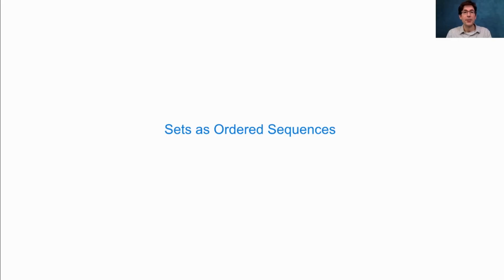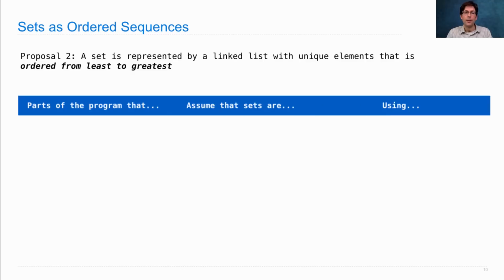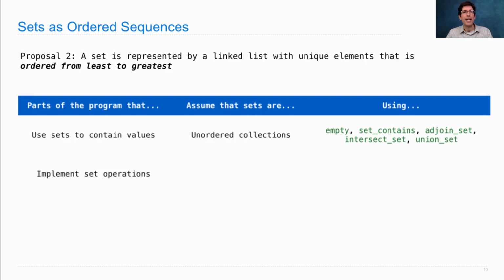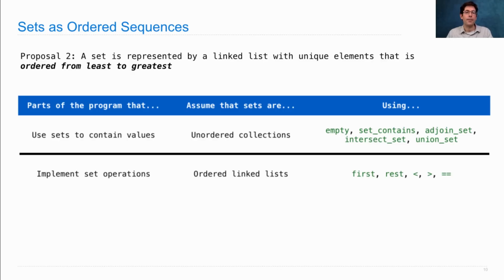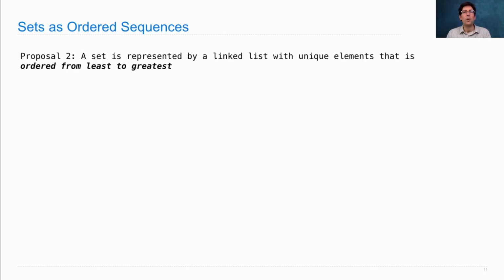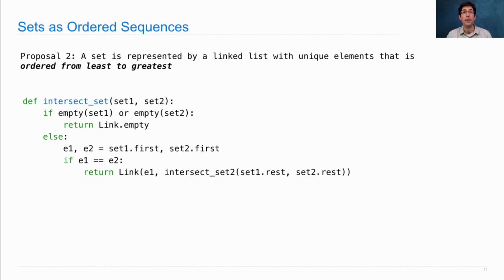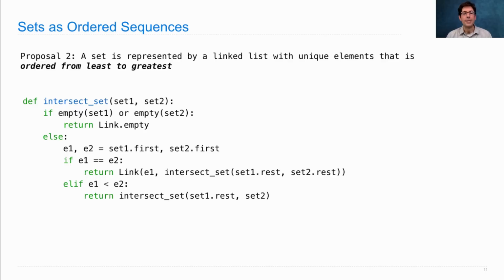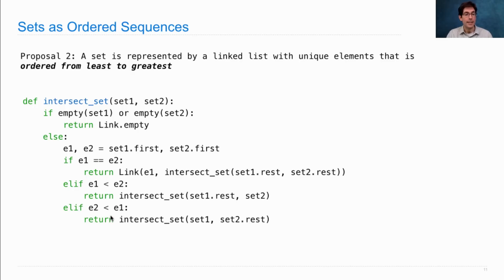61A Fall 2014 Lecture 22 Video 4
Sets as ordered sequences